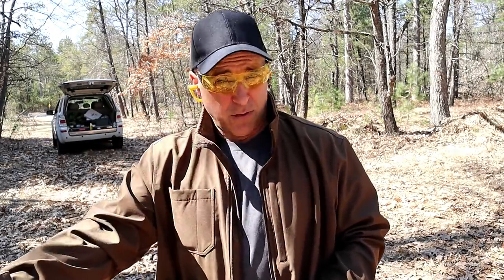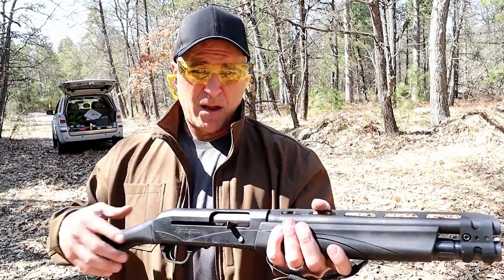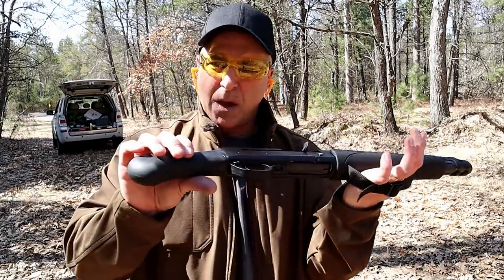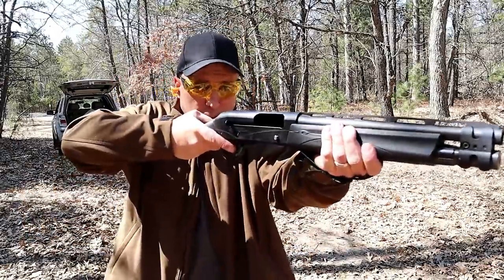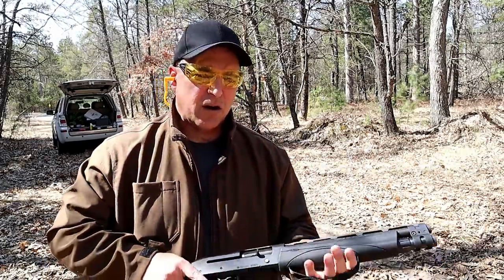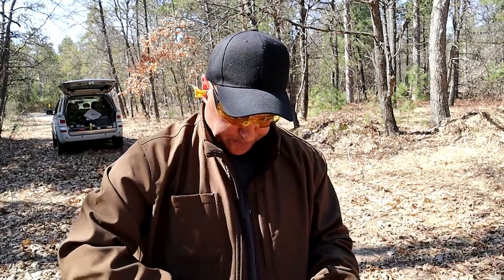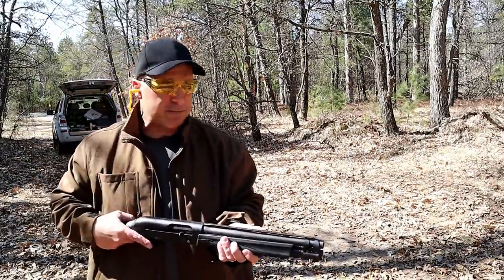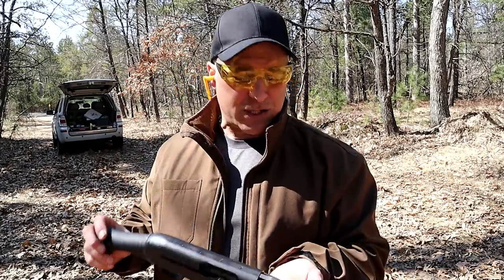Best "Home Defense" Firearm? - TheFirearmGuy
In this video, I share what I feel is the best "home defense" firearm. Yesterday, we explored the "Best Home Defense Pistol" so we are keeping the conversation rolling with this video. Let me know about your thoughts on my choice.